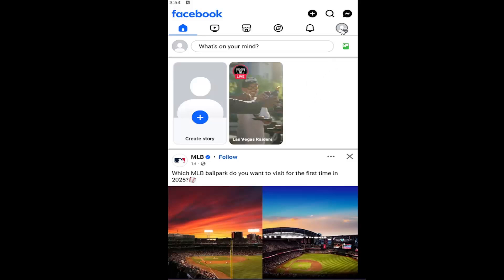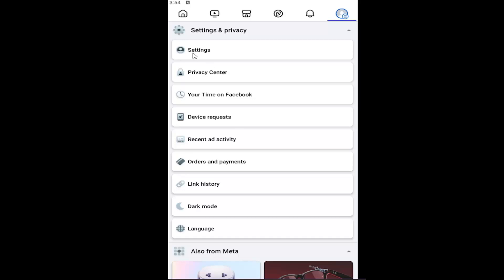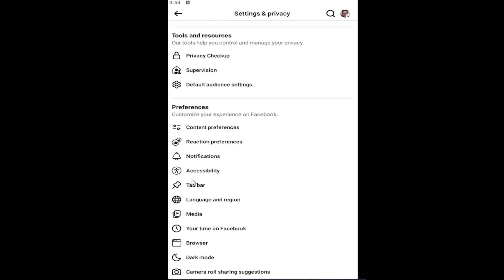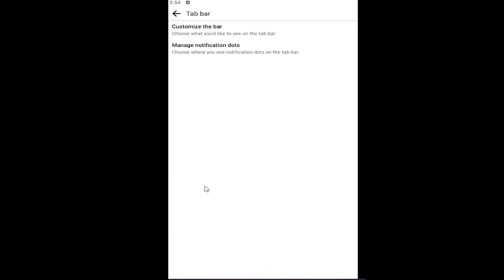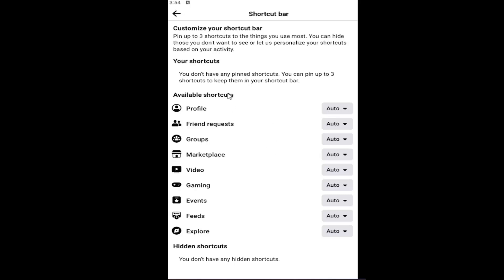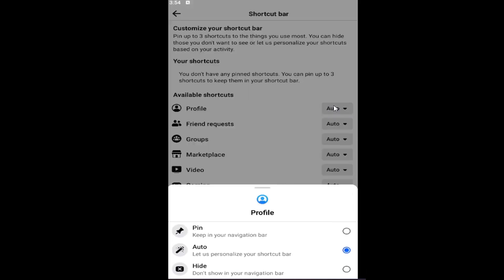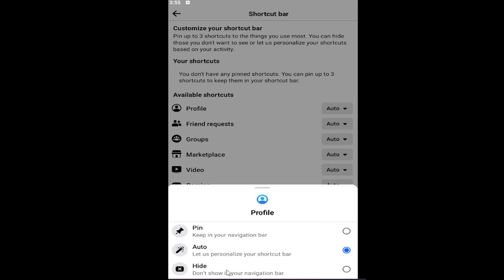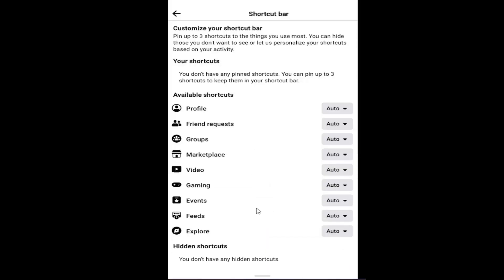How to Customize Facebook Tab Bar [Guide]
This guide explains how to customize the Facebook tab bar, allowing you to personalize your navigation experience. By adjusting the tab bar, you can prioritize the features you use most, such as Home, Marketplace, or Notifications, for quicker access. Customizing this feature helps streamline your experience, ensuring that your Facebook app suits your preferences. The tutorial provides step-by-step instructions to help you rearrange, add, or remove tabs on the Facebook app for a more tailored interface.

Issues addressed in this tutorial:
customize Facebook menu
customize Facebook app bottom bar
custom tab bar
Facebook tab bar
change Facebook toolbar
custom Facebook tabs
custom tab bar chrome